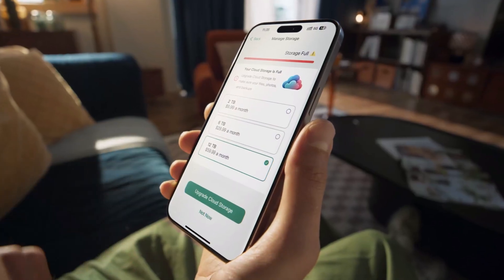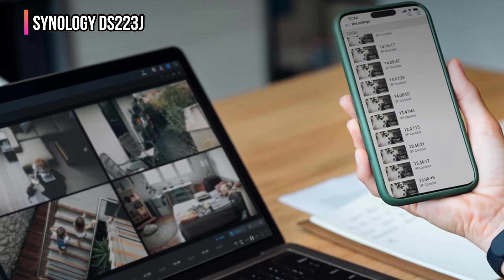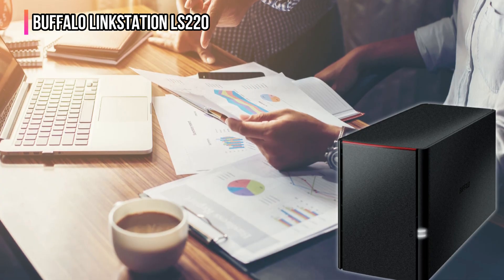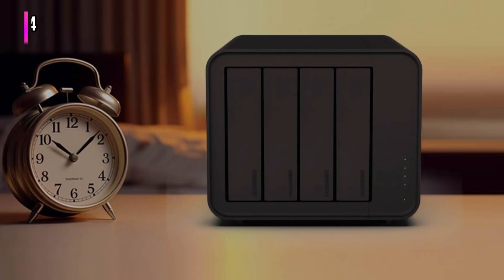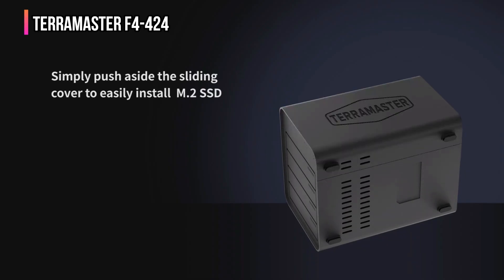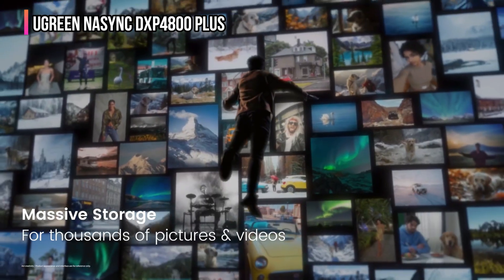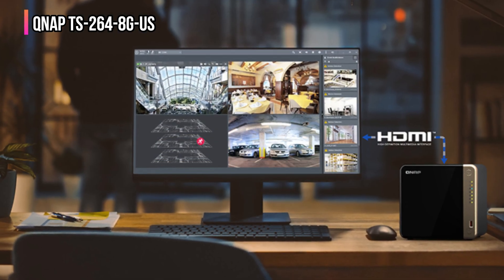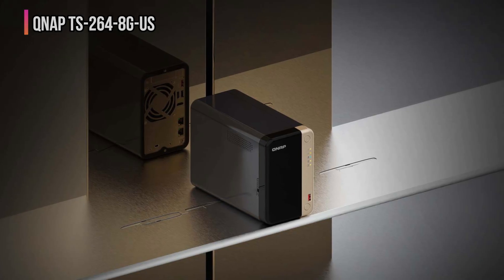Best Private NAS Storage 2025 [watch before you buy]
✅Here are our recommendations for the Best Private NAS Storage you can buy in 2025:

► 5. Synology DS223j
► 4. BUFFALO ‎LinkStation LS220
► 3. TERRAMASTER F4-424
► 2. UGREEN NASync DXP4800 Plus
► 1. QNAP TS-264-8G-US

We have just laid out the top 5 best Private NAS Storage of 2025. In 5th place is the Synology DS223j, our pick for the best Budget-friendly NAS Storage. In 4th place is the BUFFALO ‎LinkStation LS220, our pick for the best NAS Storage for Simplicity. In 3rd place is the TERRAMASTER F4-424, our pick for the best  precision-built NAS for Tech Lovers. In 2nd place is the UGREEN NASync DXP4800 Plus, our pick for the best Premium NAS Storage for Multiple Features. In 1st place is the QNAP TS-264-8G-US, our pick for the best overall Private NAS Storage.

So let's look at the best available Private NAS Storage and find the perfect one for your needs.